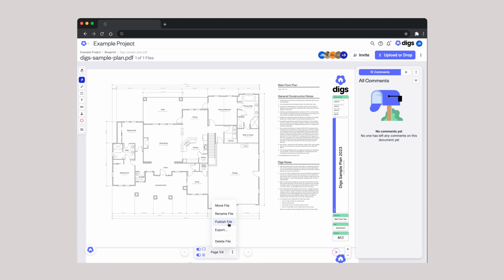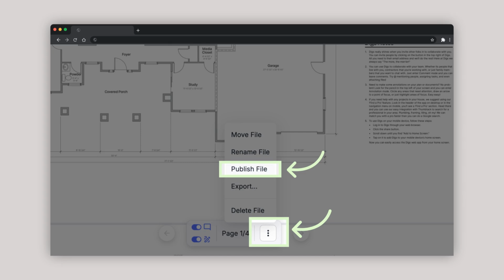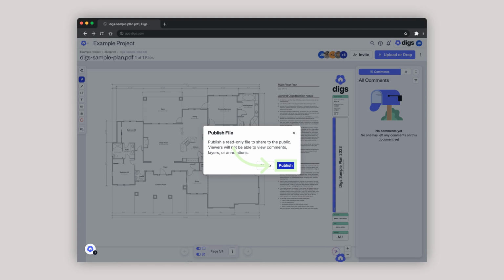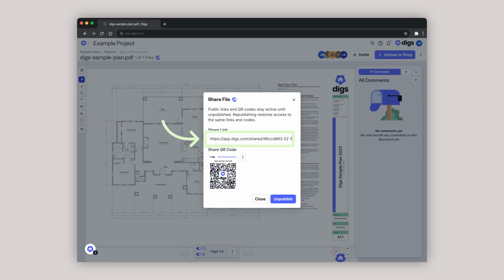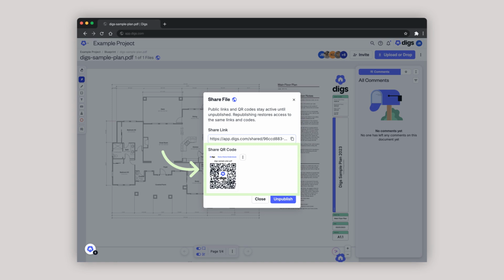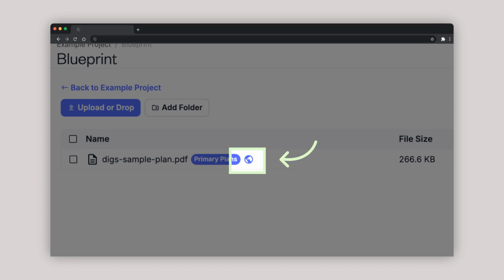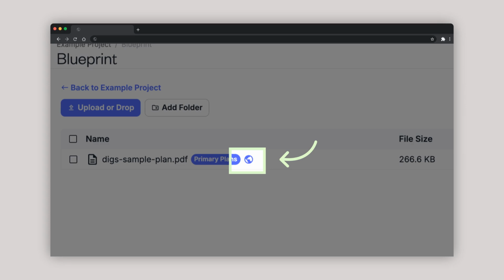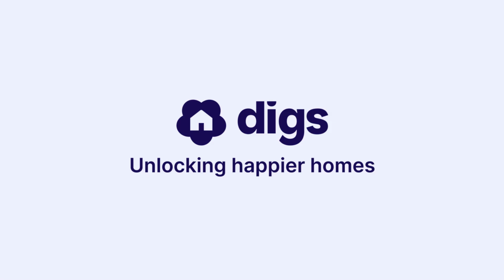Digs Software Tutorial: How to share files via link or QR Code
Digs Home Build Collaboration Software Tutorial: Learn how to share files securely with teams, vendors, and collaborators using QR codes or links, no Digs account needed.

Perfect for construction teams needing quick, hassle-free access to critical documents, sharing files via QR code or link minimizes miscommunication with the latest, up-to-date info. Build teams and subs can instantly access plans or instructions on-site with a quick QR code scan boosting efficiency and accuracy.